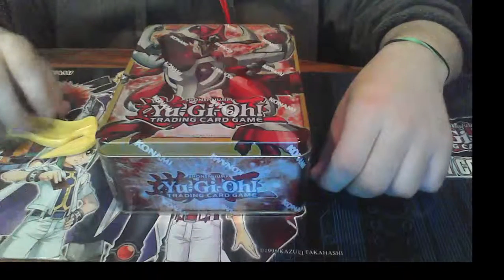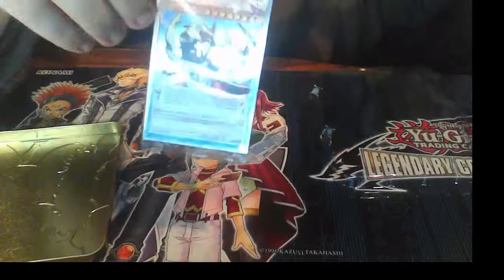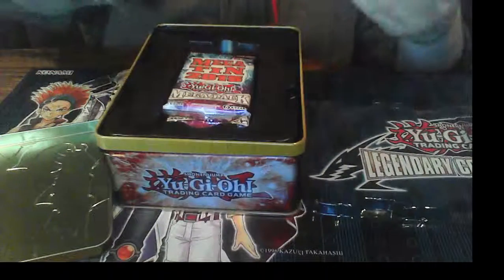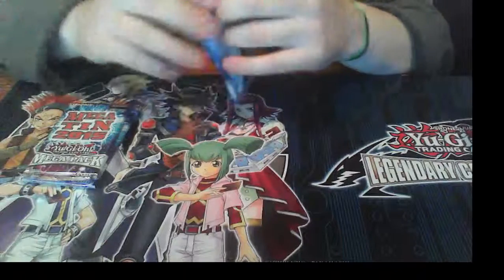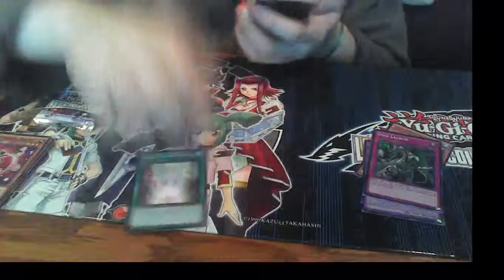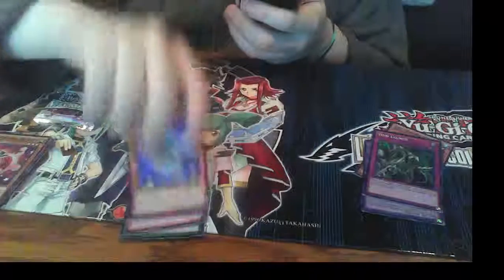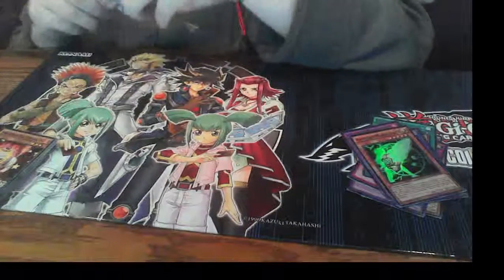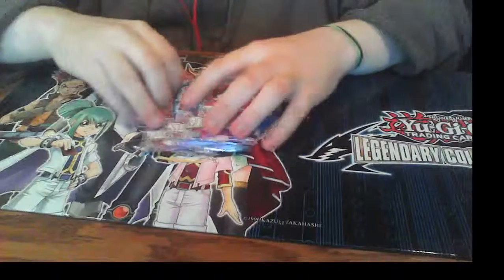Nature Untins? 2015 Mega Tins Part 1: Yu-Gi-Oh! Odd-Eyes Pendulum Dragon Mega Tins X3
I am so dumb, but the Deals were great and the pulls, Oh My God, the pulls! Watch this to find out!

Majesty's Fiend's effect prevents Monster Effects from activating, I derped.